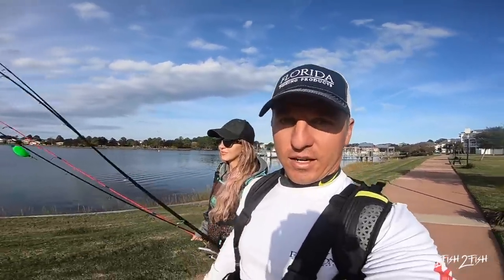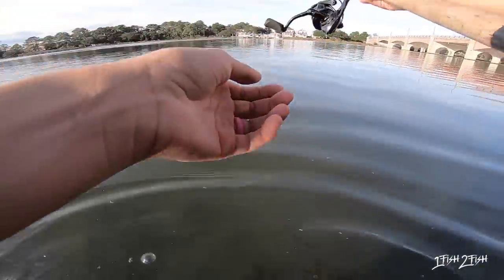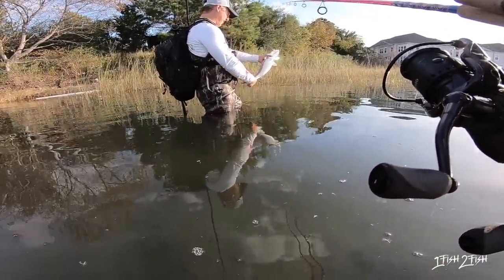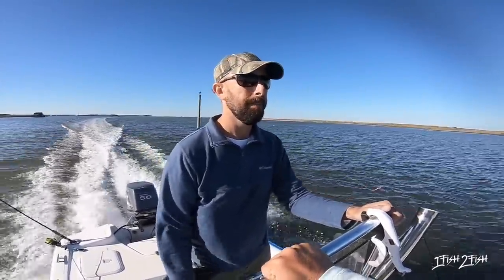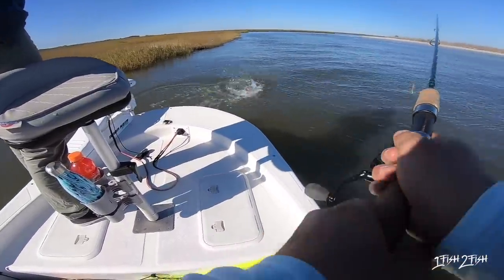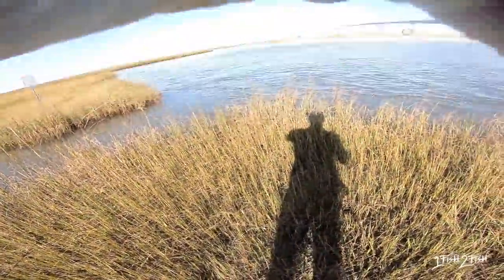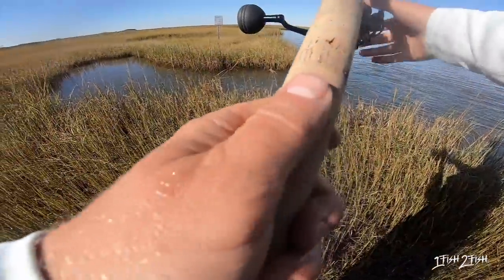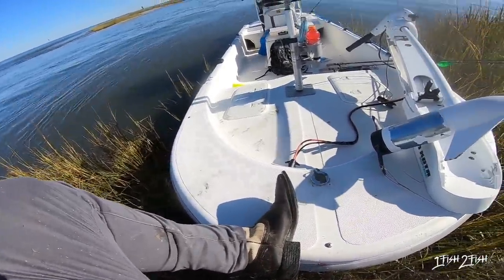URBAN WADE FISHING for REDFISH, SPECKLED TROUT, and STRIPER (Striped Bass)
This is our first 'Urban Fishing' vid but we took it up a notch and did it on foot. We caught nice redfish in a small creek and Kristi got her PB Speckled Trout for the season wade fishing in the city!

▬▬▬▬▬▬▬ Tackle Used in Video ▬▬▬▬▬▬▬▬▬

Falcon Rods Coastal Spinning Rod (7-Feet/Medium)
Falcon Coastal Clear Water Inshore Bait Casting Rod (7', Medium/Moderate)
Cajun Thunder Popping Cork
Berkley Johnson Silver Minnow Gold 2in - 1/4 oz
1/4 ounce gotcha jig heads
Strike King Saltwater Flats Jig Head Bait (3/8 Ounce)
Mirrolure 27MR-808BG Mirrodine XL
Mirrolure 17MR-MGBG Mirrodine, 2-5/8-Inch, 3/8-Ounce, Pur/Sil Broken
Gulp! Alive! 3 inch Shrimp New Penny Berkley 2 jar Bundle Salt Water Fishing Bait
Berkley Gulp Double Tail Swimming Mullet Pearl White Fishing Bait, Multi, 4" | 10cm
Gulp! Saltwater Jerk Shad

▬▬▬▬▬▬▬ Wade Fishing Gear ▬▬▬▬▬▬▬▬▬
Women's Swamp Series 2.0 Uninsulated Breathable Waders - Leopard (Large 9)
Mens Camo Waders